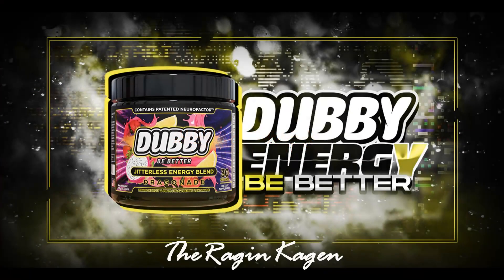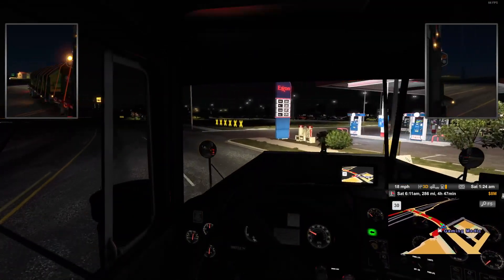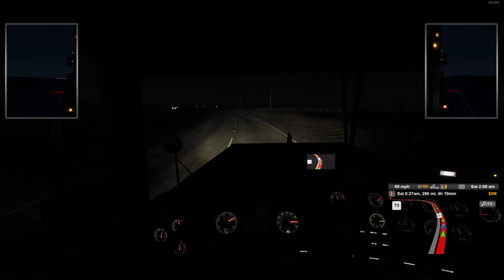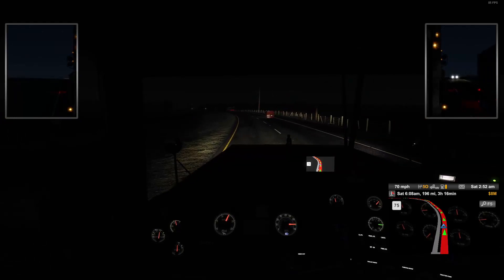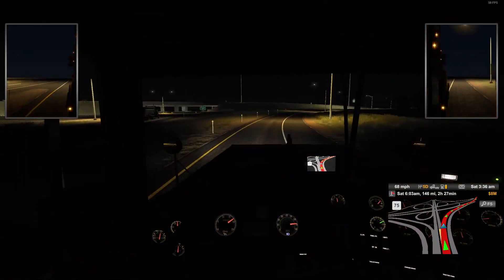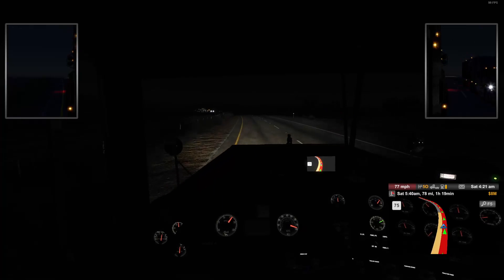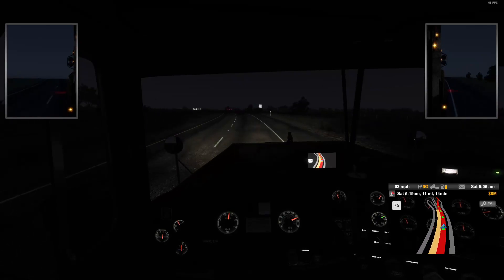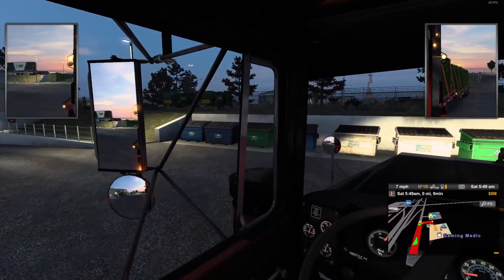Mack Superliner mod in Texas | ATS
I promised the Superliner and here it is!! This mod is made by Dielingwu and is available